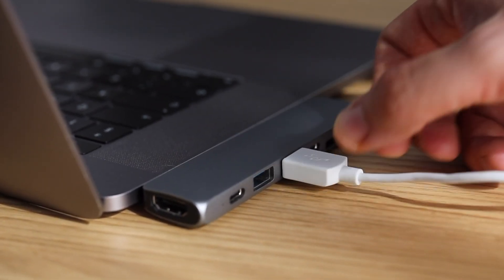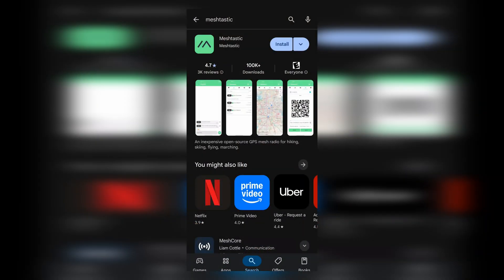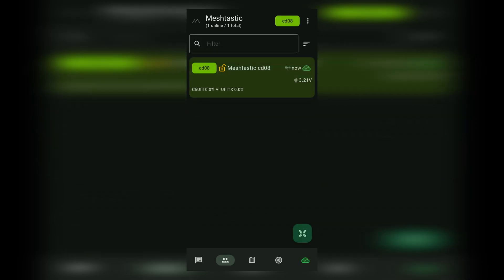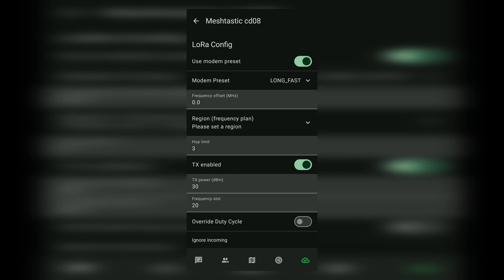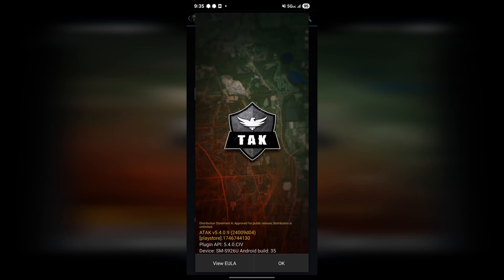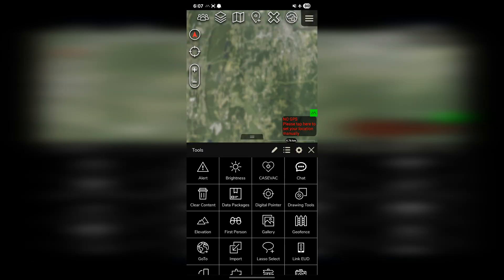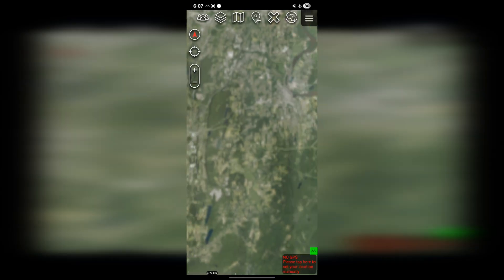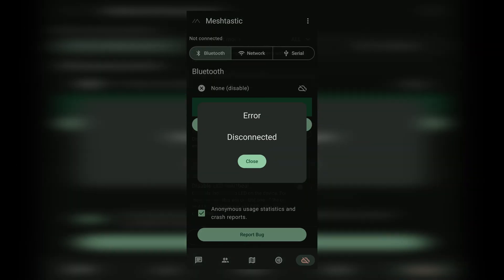Stay Connected Anywhere: Setting Up Meshtastic and ATAK For Offgrid Comms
If you're looking for an affordable solution to get setup with TAK in an offgrid setting,  Meshtastic is the answer. You can get a meshtastic radio for under $50 on amazon and be operational in a matter of half hour. Below I have linked some of the devices I recommend to get started.

Heltec V3
Lilygo T-Beam
Lilygo T-Echo
RakWireless Wisblock Starter Kit

Chapters
00:00 Meshtastic
00:40 Meshtastic Devices
01:15 Firmware Flashing
02:30 Install Meshtastic App
02:45 Bluetooth Pairing
03:20 Radio Configuration Changes
04:08 Meshtastic Plugin
04:55 Enable Plugin
05:20 Enable Meshtastic GPS
06:15 TAK Tracker

Omar Faruque Pixabay
Pixabay